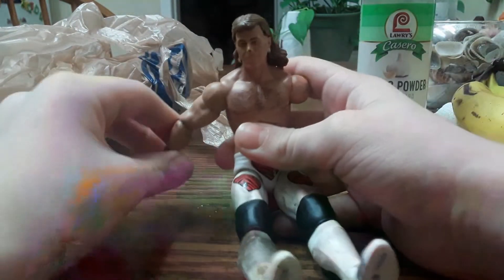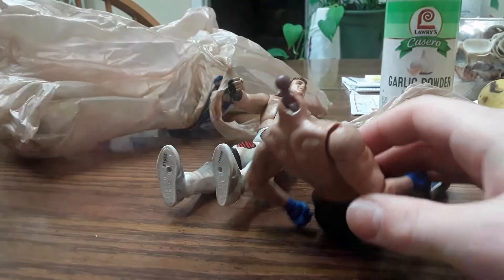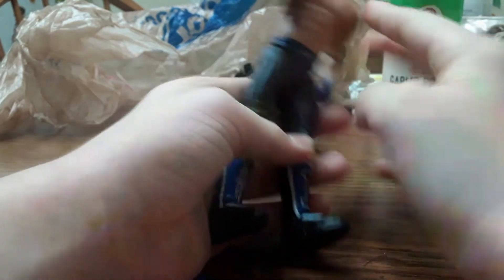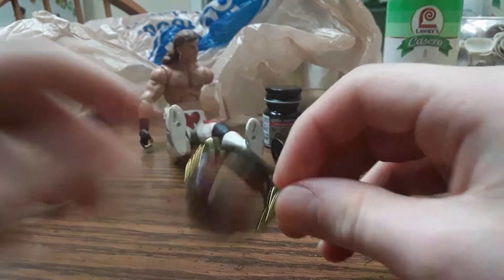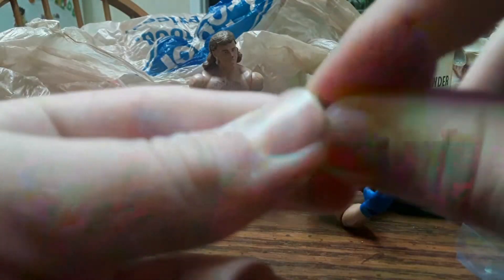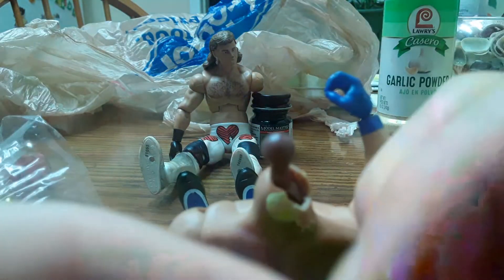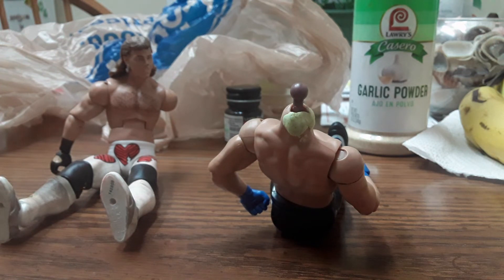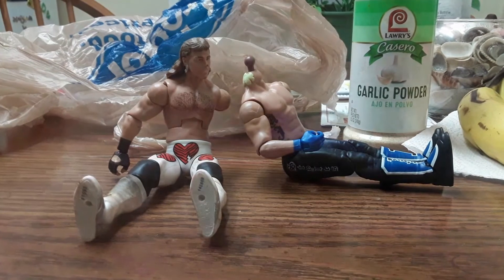My custom idea and some news